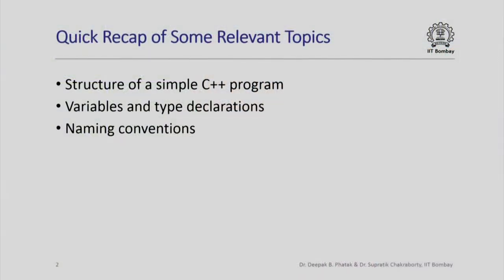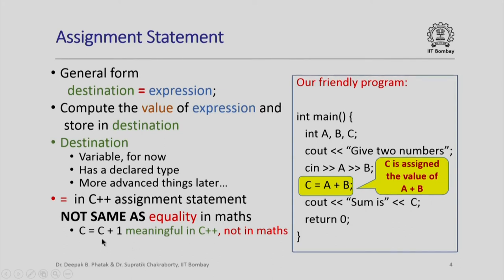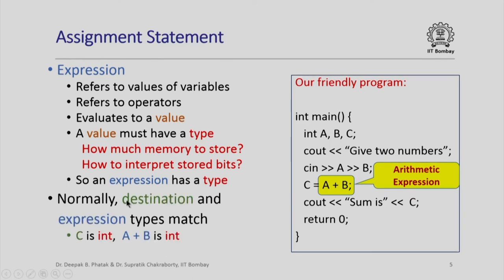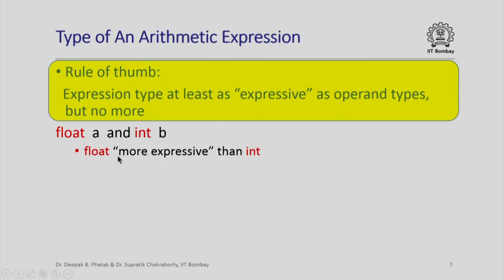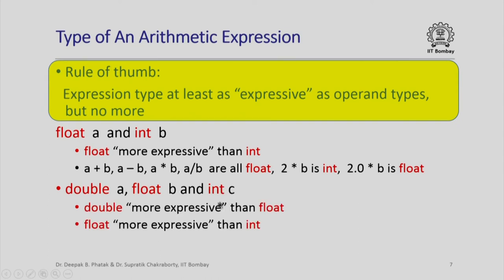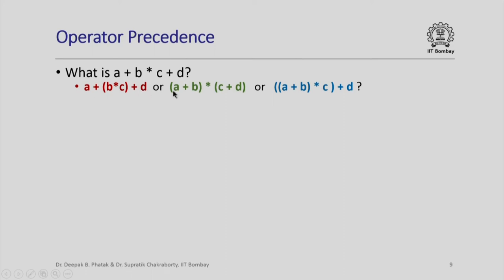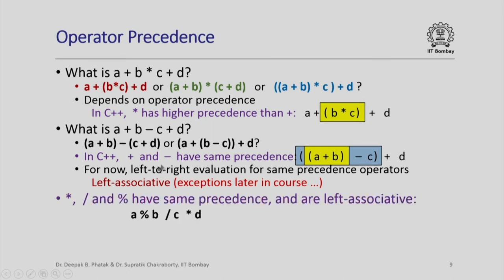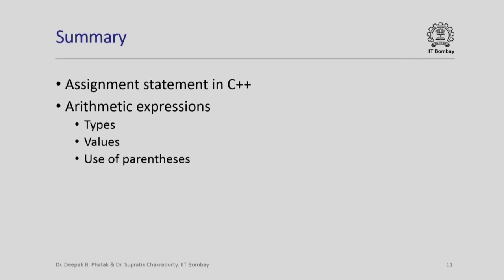CS101x S408 Assignment Statement and Arithmetic Expressions